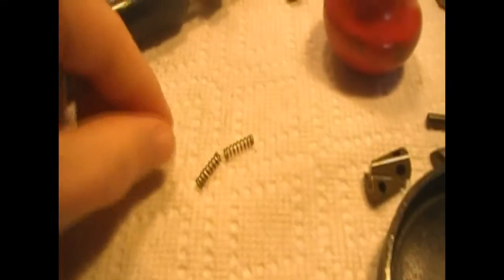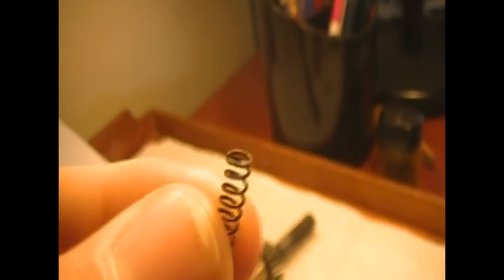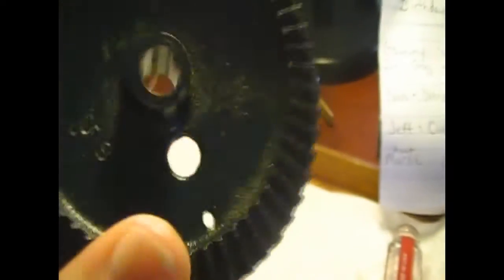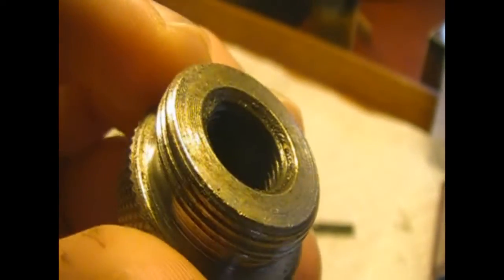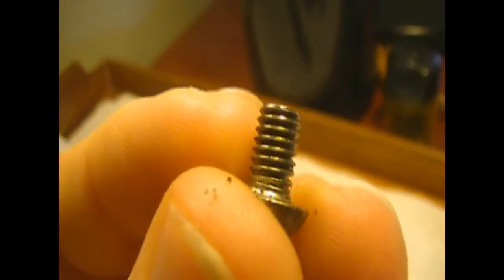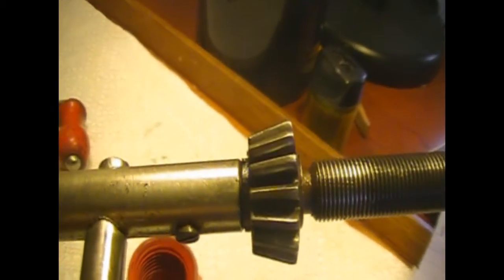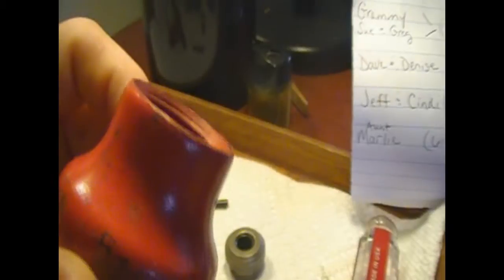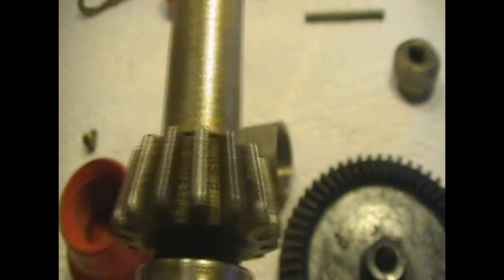1950's Stanley Handyman Hand Drill Dismantling and Inspection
I had to make a manufacturing project where I dismantle a 10-part mechanism and lable them on how they were made. I figured I would take you all on the journey on the working I did.